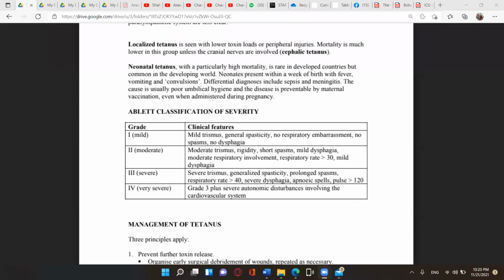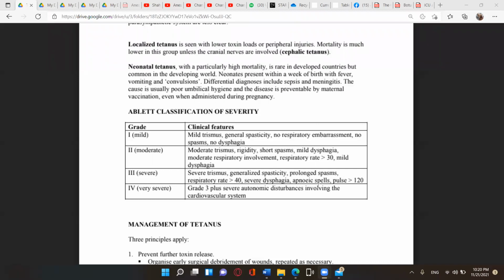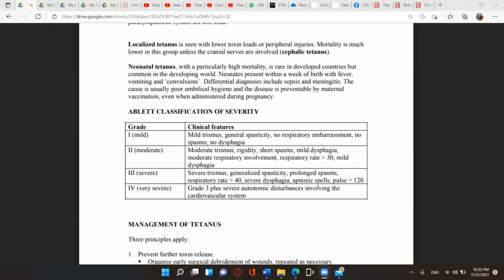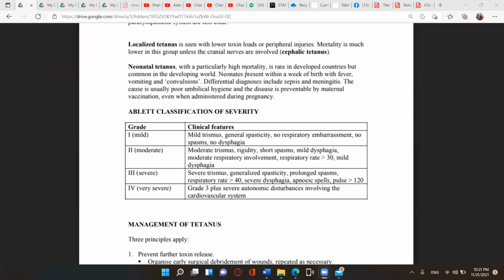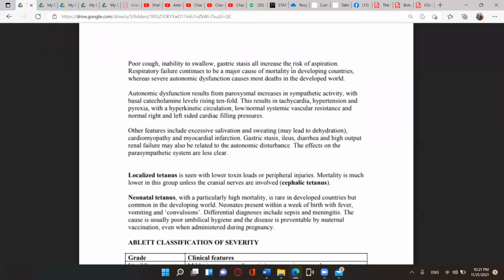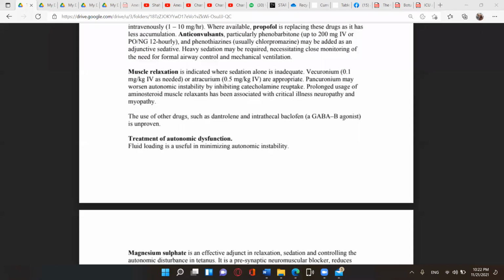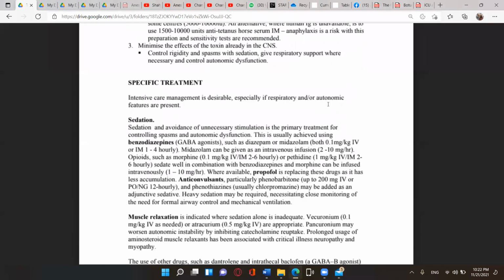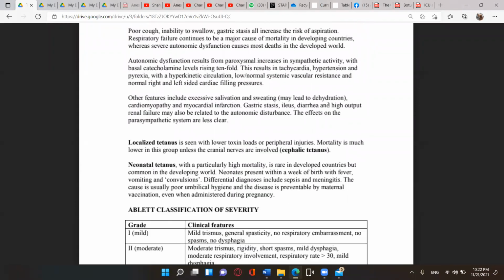English : Tetanus, ICU acquired weakness, Muscular dystrophy